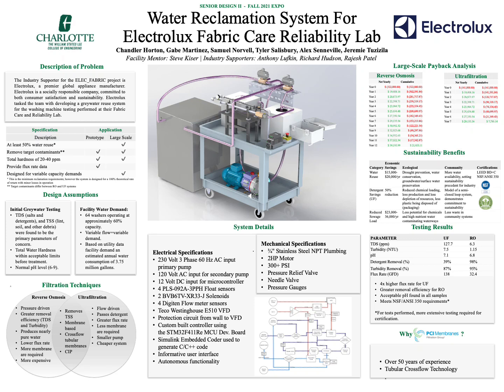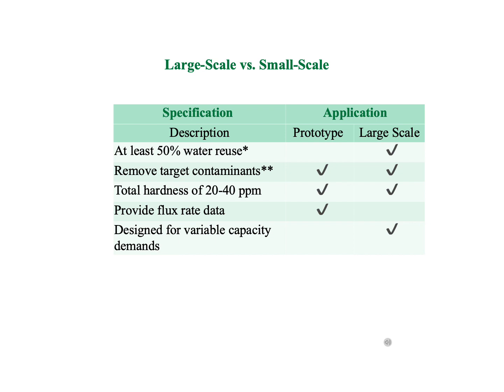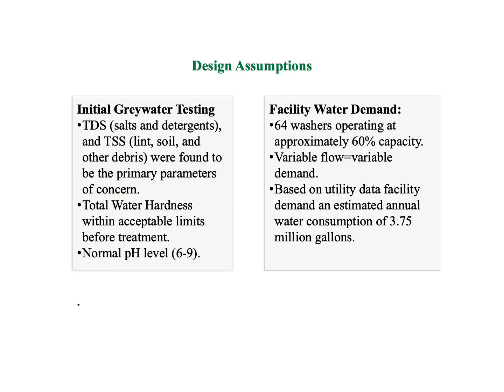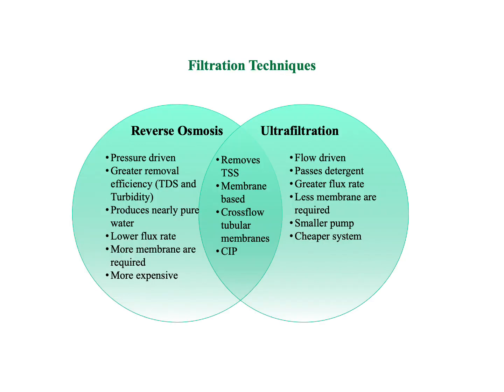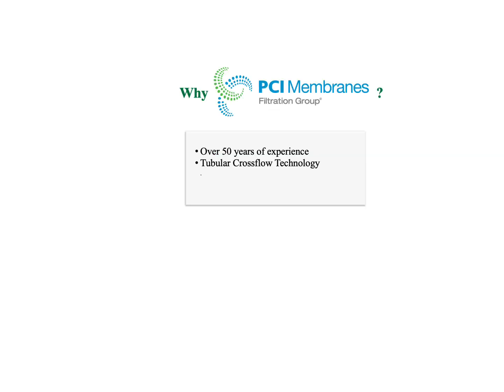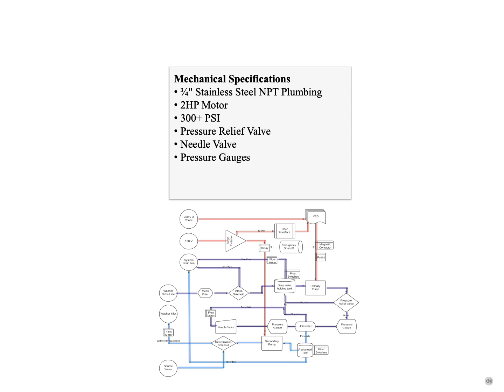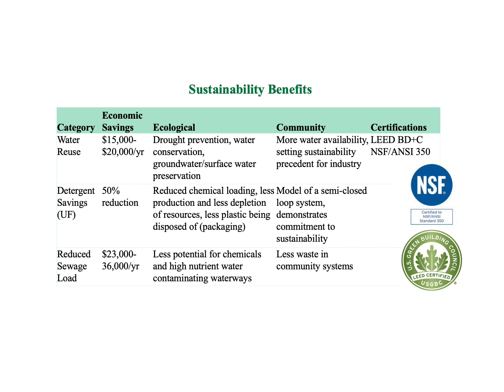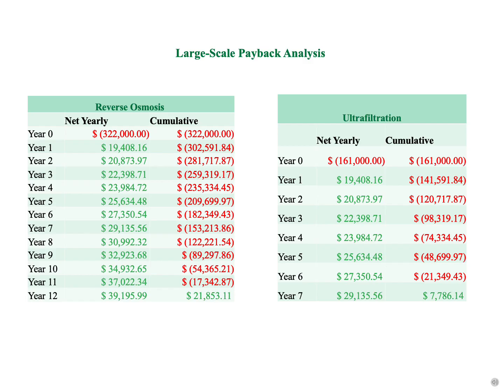ELEC_FABRIC - Fall 2021 Expo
Design of Water Reclamation System for Fabric Care Reliability Lab